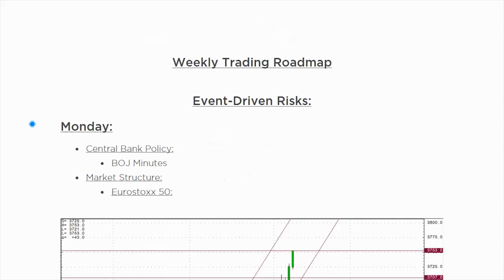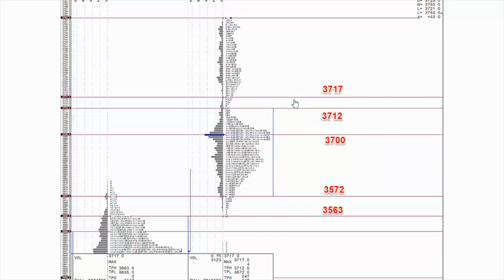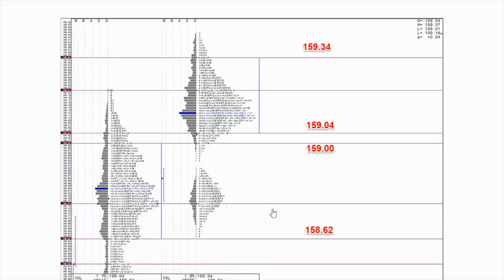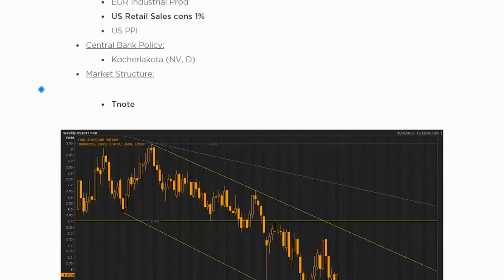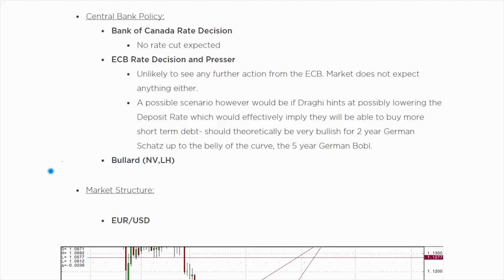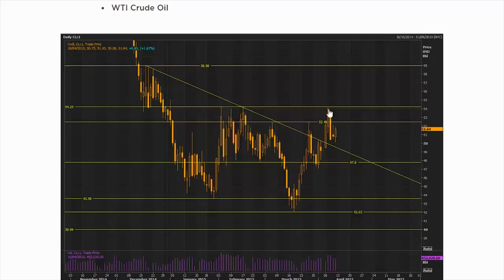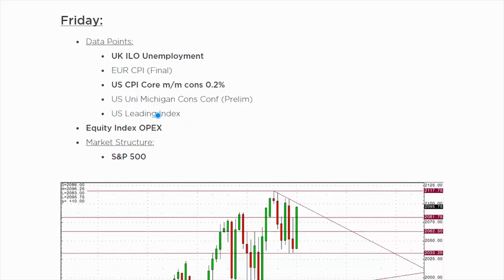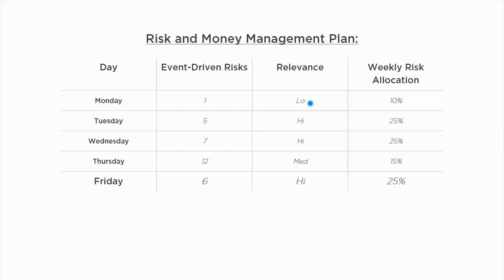Miltos Weekly Trading Roadmap 13.04.15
Miltos Savvidis goes through his Weekly Trading Roadmap for the week starting the 13th of April 2015. The main events in focus are the ECB Rate Decision and Press Conference, the BOC Rate Decision, the WTI OPEX and Equity OPEX. Main markets in focus are the Bund, Eurostoxx 50, EURUSD, Tnote and the S&P 500 futures.